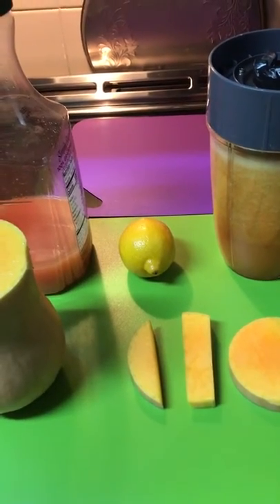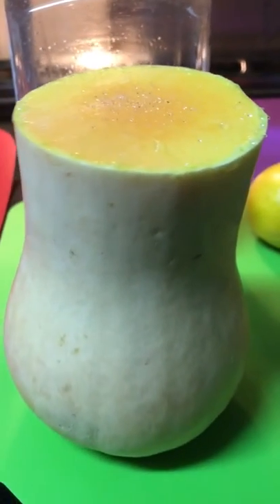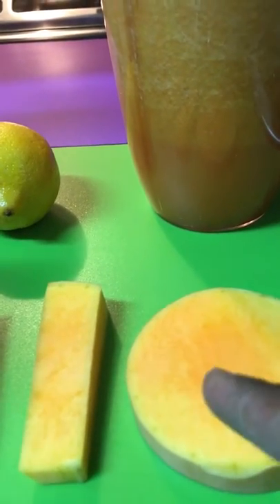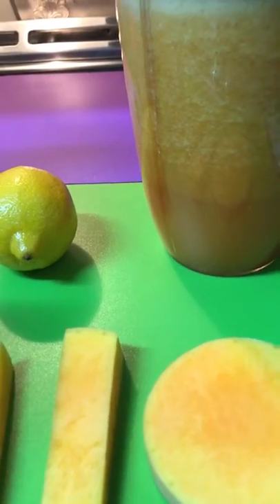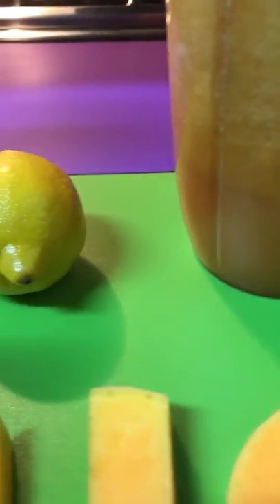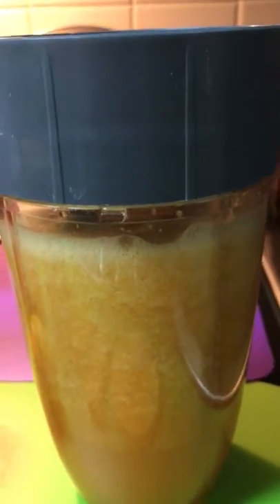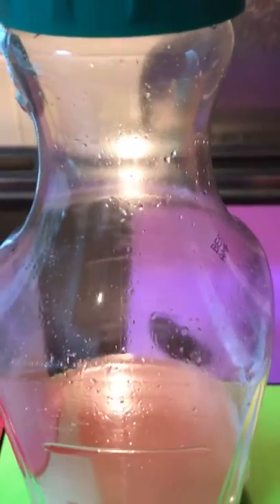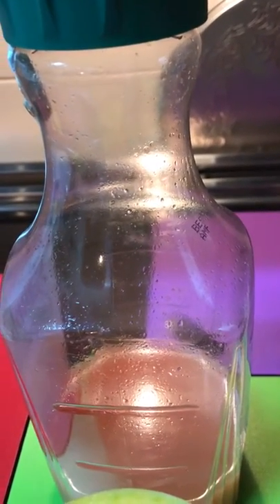HOW TO JUICE Butternut Squash - QUEEN ANN COOKING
Listen to my Fresh Juice Video my Loves. Prepared and Juiced Butternut Squash, Lemon, and Grapefruit Juice February 11 2019. My loves also Listen and Watch my Food Videos. Welcome all Eaters, Pescatarians and Vegetarians. LISTEN to me listen to me My Loves WATCH my FRYED “SWAI” FISH TACOS, fried fish some Crispy and some Not Crispy “SWAI” FISH, and Fresh Broccoli. ALSO, Please go to INSTAGRAM name is @QUEENANNCOOKING IN INSTAGRAM Search Box. ALSO, On INSTAGRAM at @THEQUEENANNSHOW And @QUEENANNSHOW QUEENANNCOOKING QUEENANNFOODHALL QUEENANNPERSONALCHEF QUEENANNEVERYDAY2TO4COURSEMEALS This Fresh Juice was Refreshing and almost Everything Lol 💕❤️💋👅 Also, Check out My Swai Fish in Hard Shell Tacos, One of my Homemade ColeSlaw, and Fresh Broccoli Post. Check Back FOR THE COOKED VERSION to Watch and listen to the Fried and Baked Swai Fish TACOS Meal Video. Welcome all Eaters, Pescatarians and Vegetarians. FULL VERSION OF THIS VIDEO IS ON YOUTUBE as QUEEN ANN COOKING.🌮🍗🍔 🍋🍈🍊 And On INSTAGRAM @QUEENANNCOOKING. LISTEN to me listen to me My Loves WATCH my FRYED “SWAI” FISH TACOS, fried fish some Crispy and some Not Crispy “SWAI” FISH, and Fresh Broccoli. ALSO, Please go to INSTAGRAM name is @QUEENANNCOOKING IN INSTAGRAM Search Box. ALSO, On INSTAGRAM at @THEQUEENANNSHOW And @QUEENANNSHOW